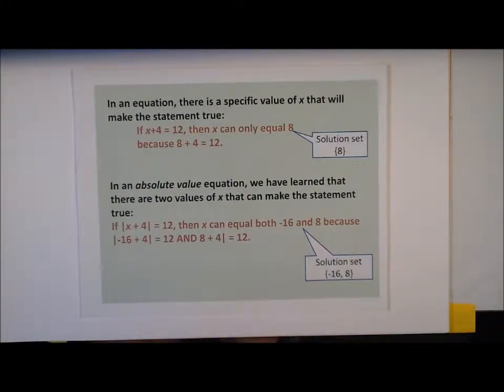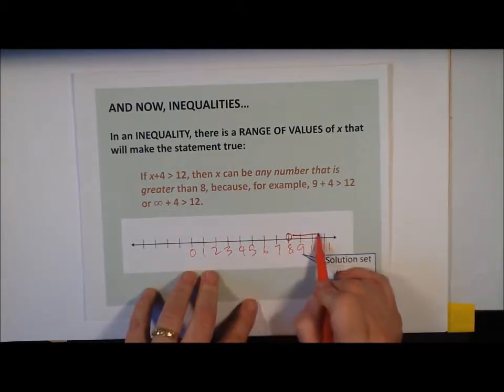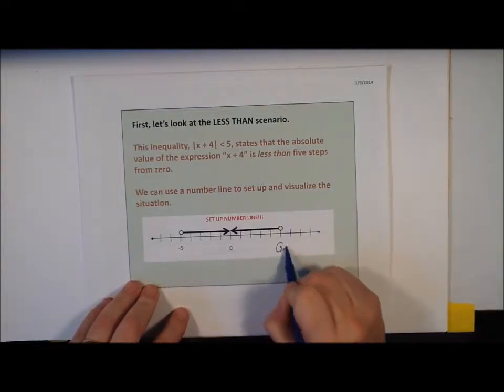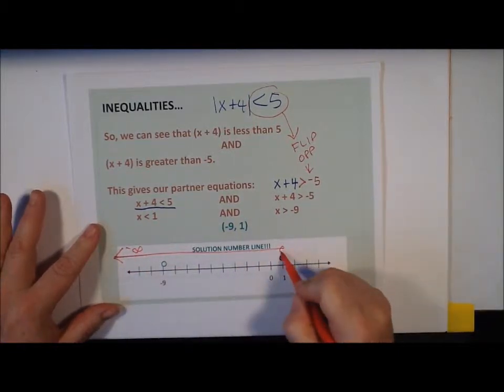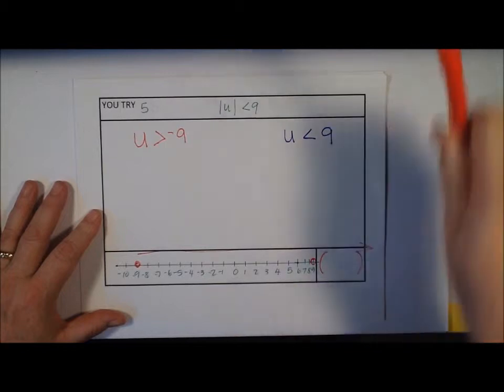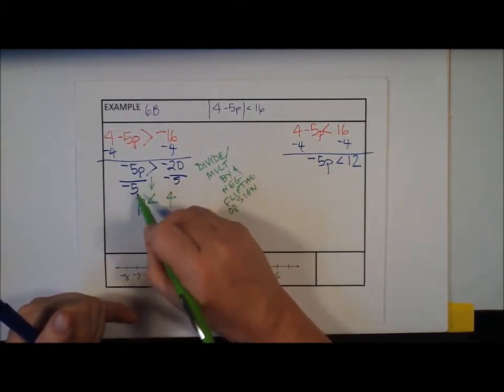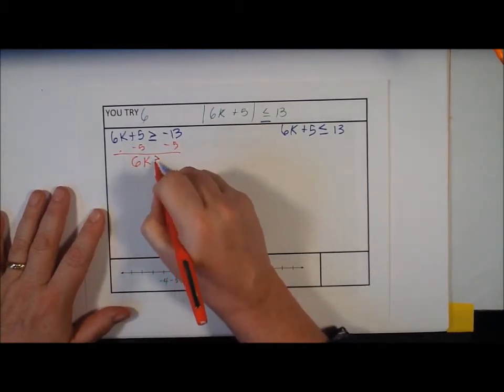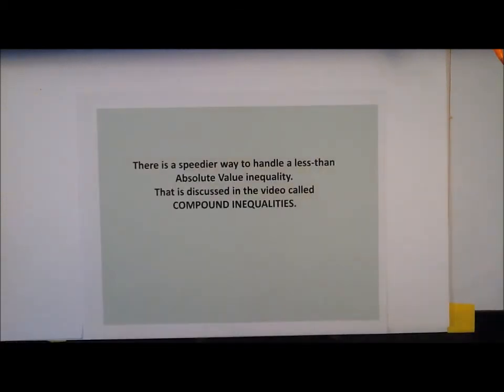MULLANMATH ABSOLUTE VALUE Pt 2